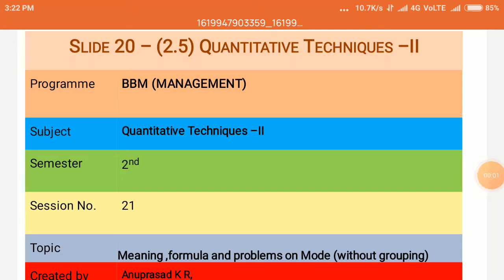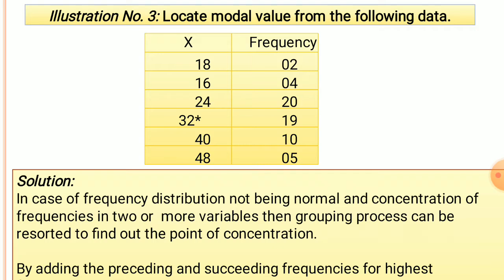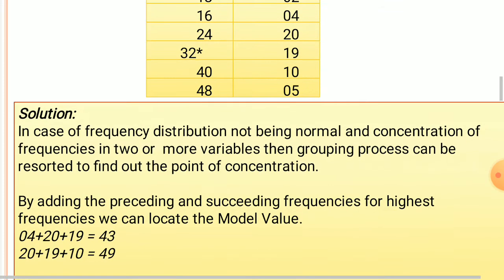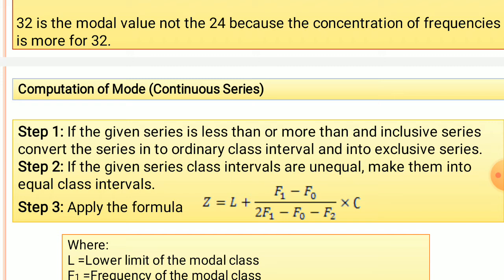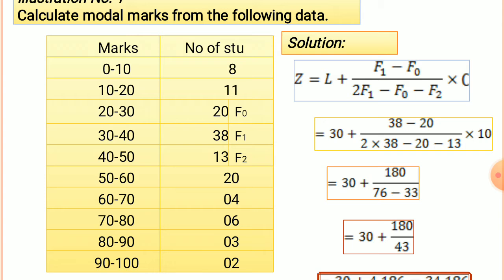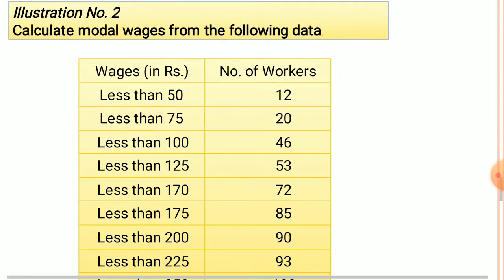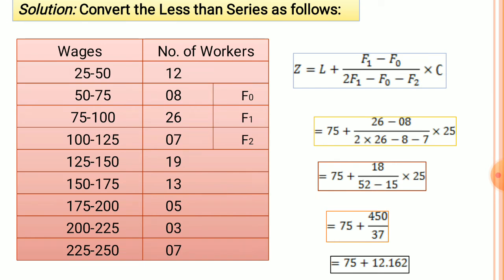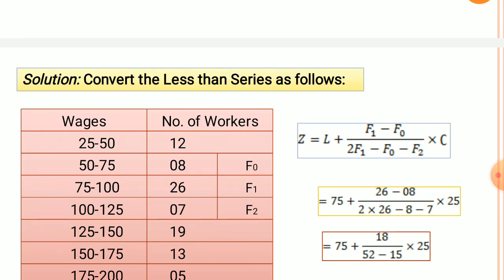management qt-2-21se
Problems on Mode -2